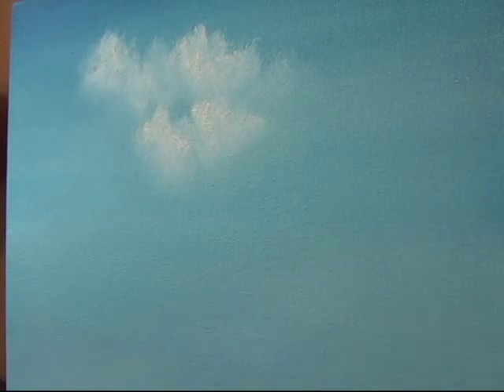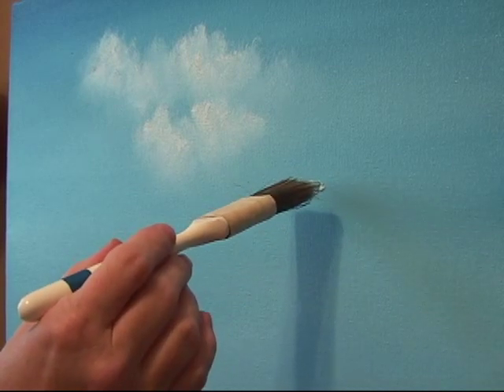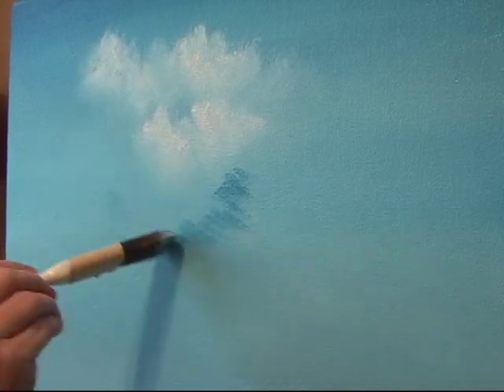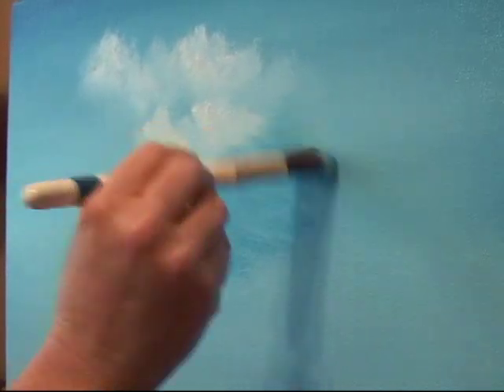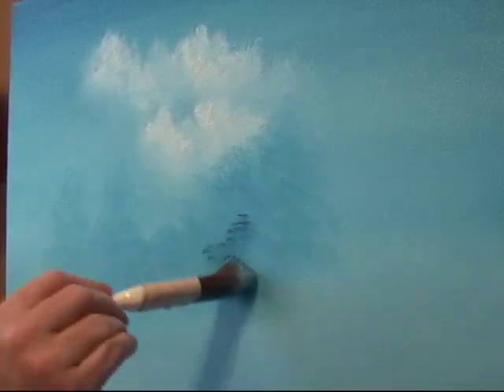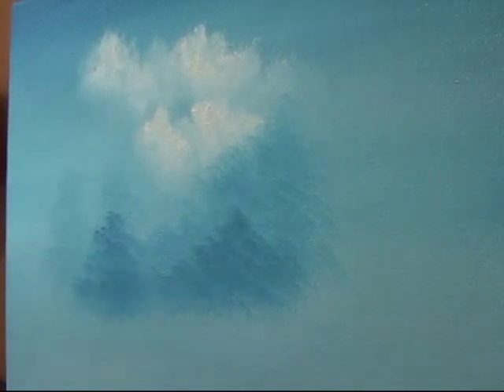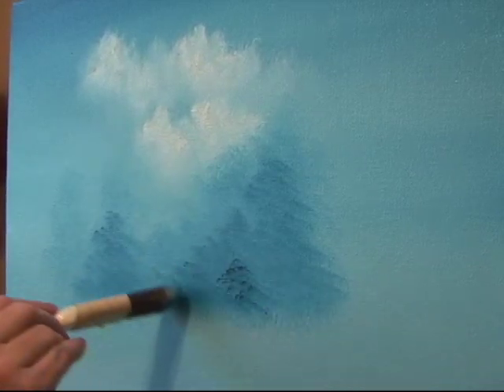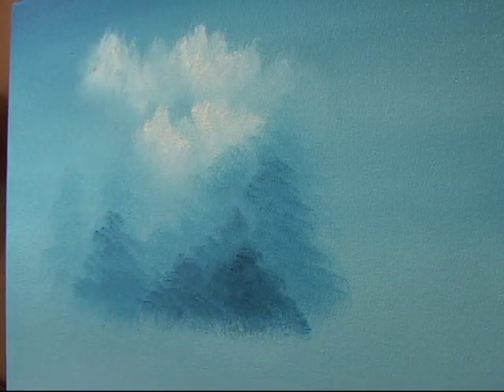Learn How to Create Distant Trees The Easy Way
Learn How To Create a Distant Trees The Easy Way. I will show you step by step on how to create realistic looking Distant Trees with Oil Paints.